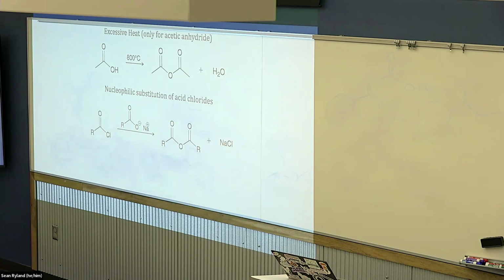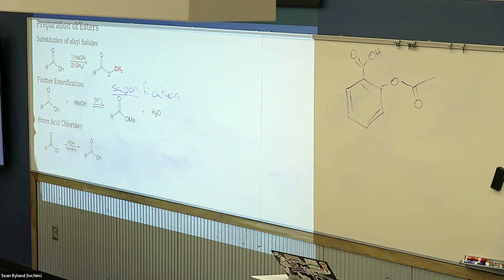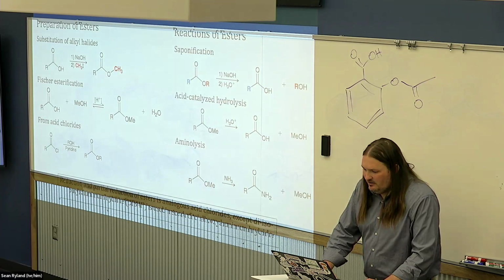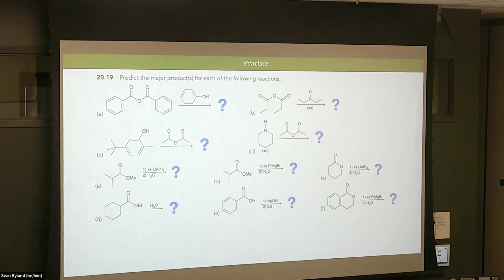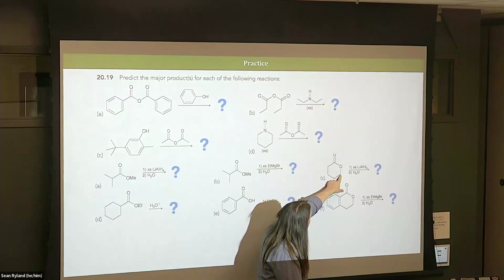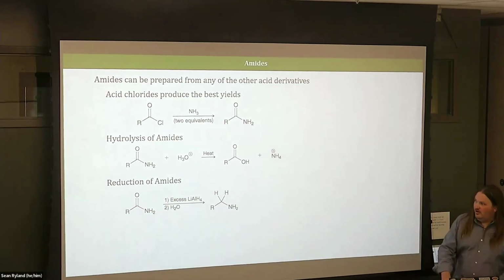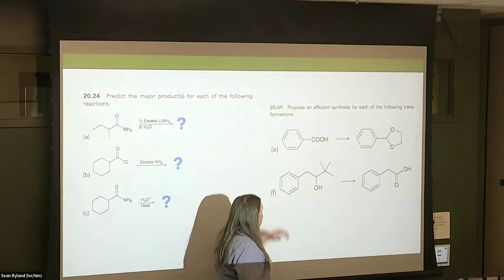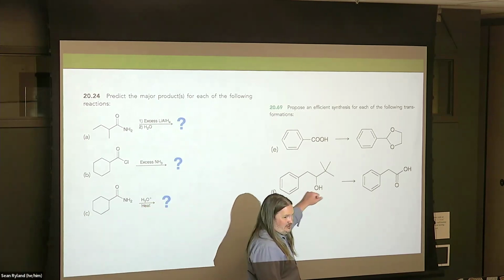CHM223 Sp2025 Lecture 12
Reactions of Carboxylic Acid Derivatives LTCC